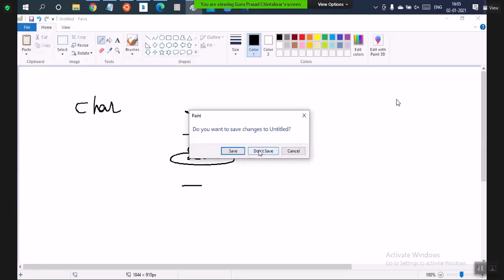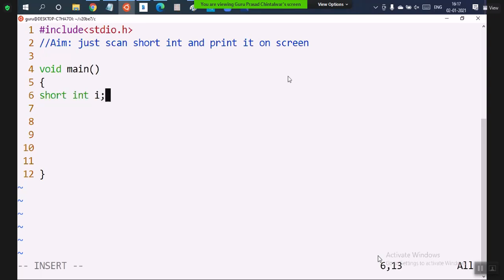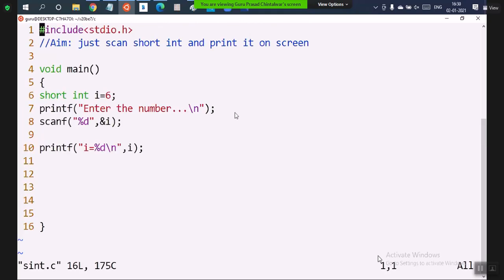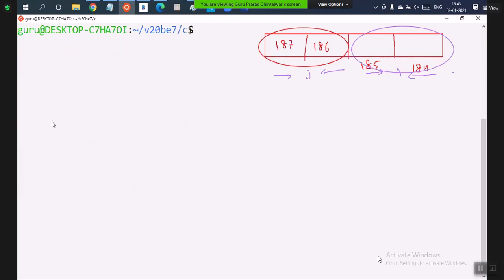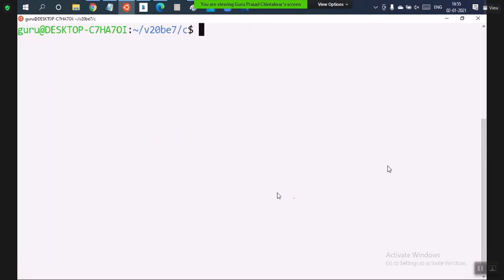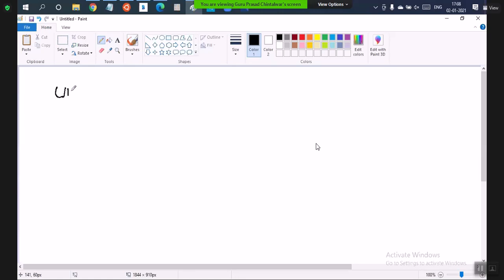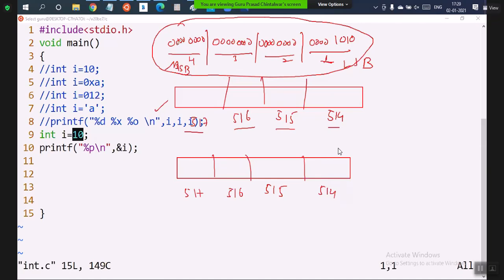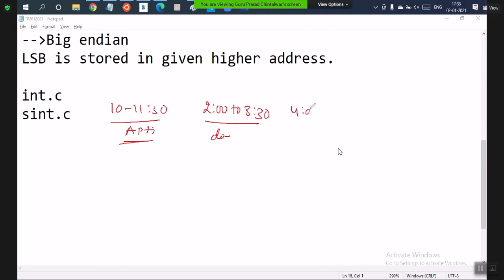C lecture 4 - Format specifiers and Endianness (little and big)